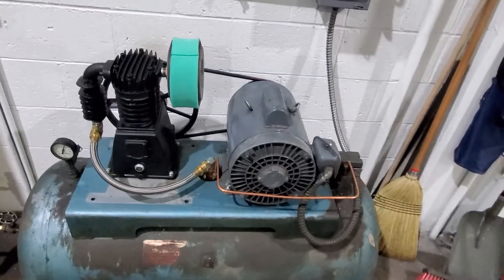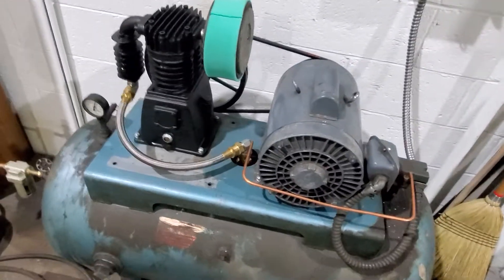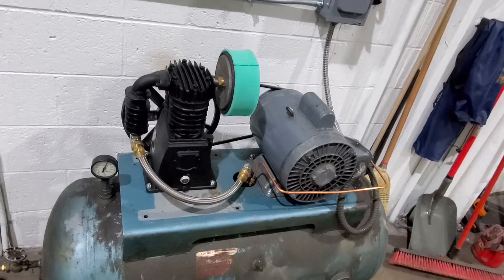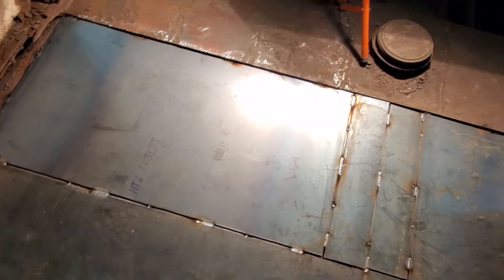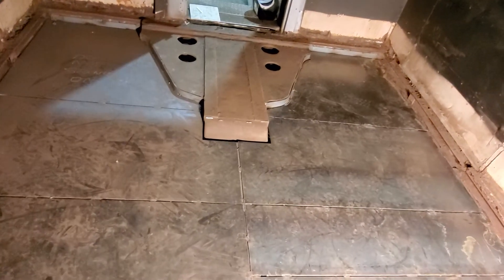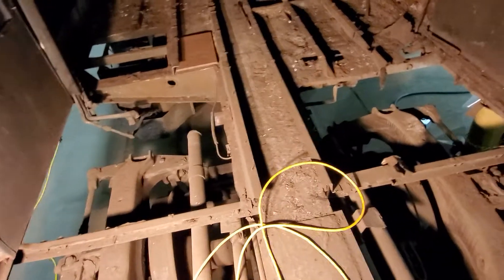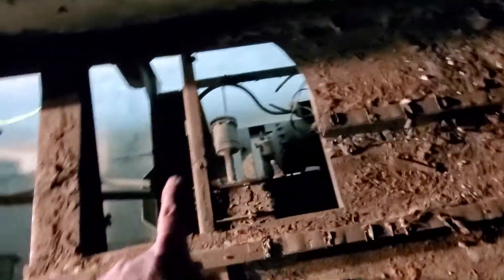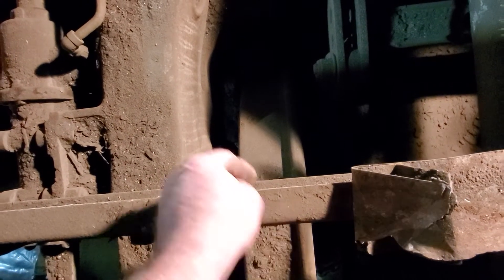Headwaters Junction Club Car restoration repair PT.6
Doing needed restoration repairs On this Club Car for headwaters Junction park downtown Fort Wayne